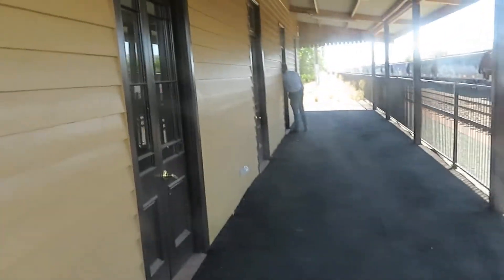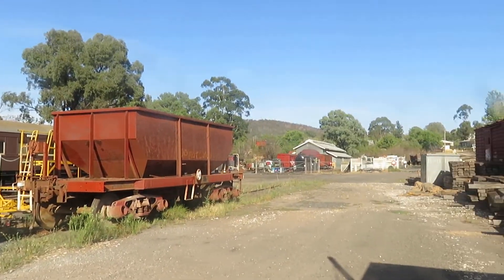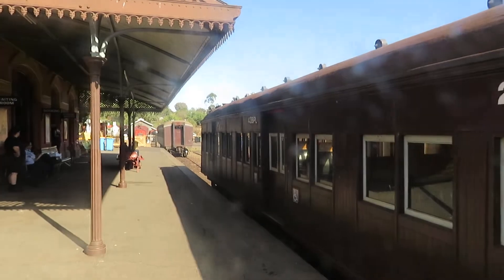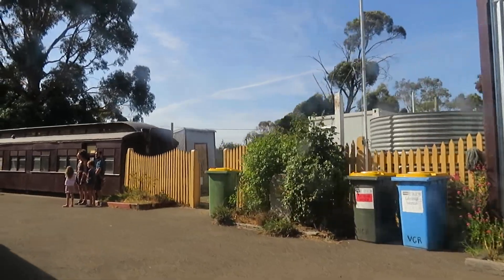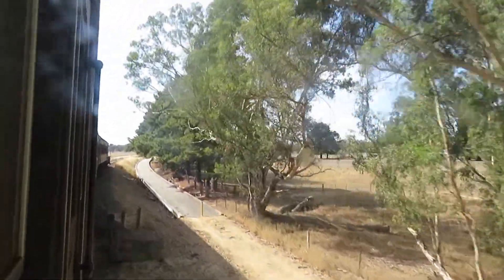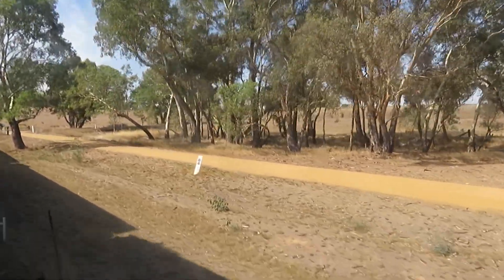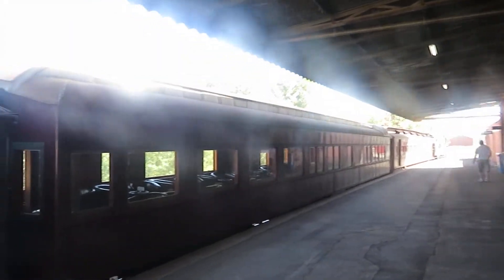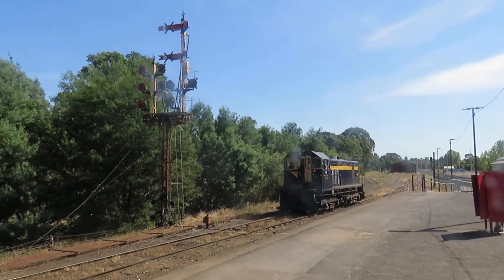The Maldon to Castlemaine Goldfields Railway. John Coyle video.